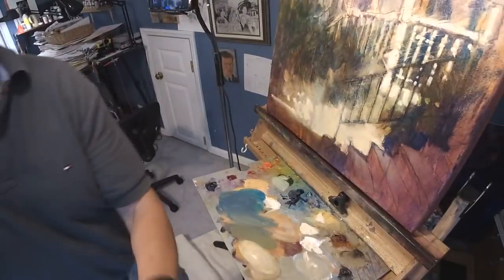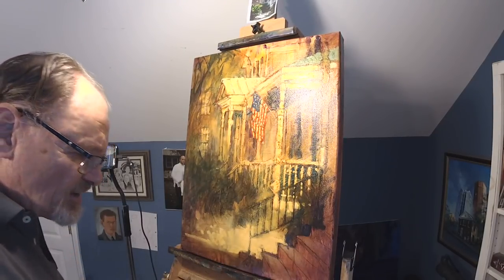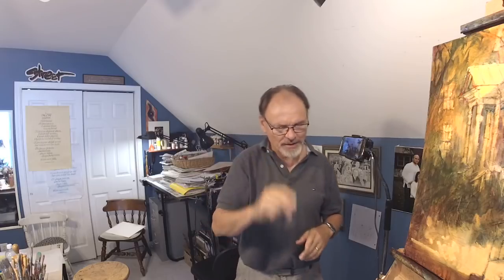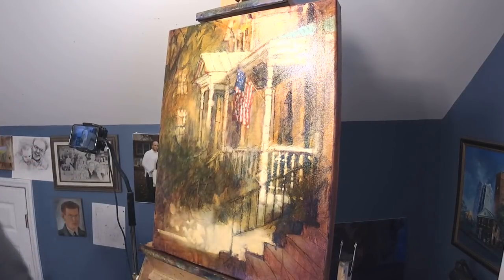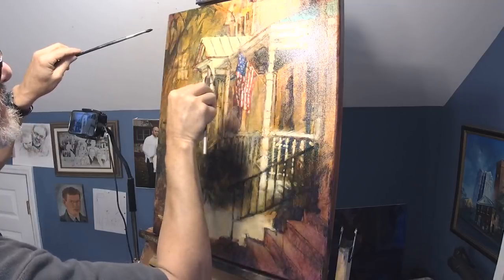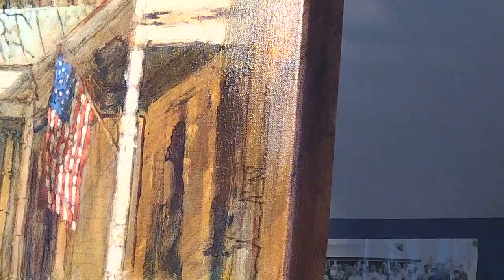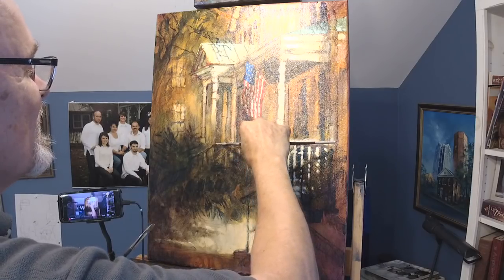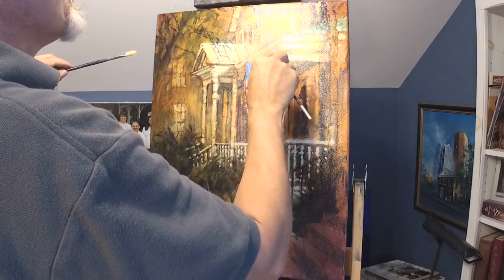Daily Art Adventure 390. Finishing a Painting from a Class.